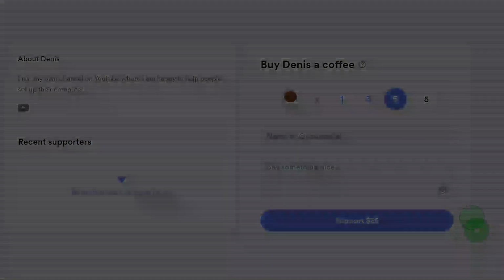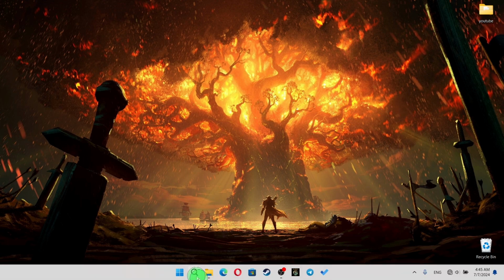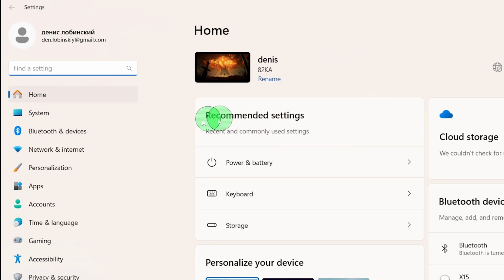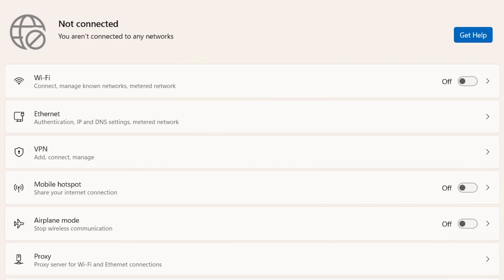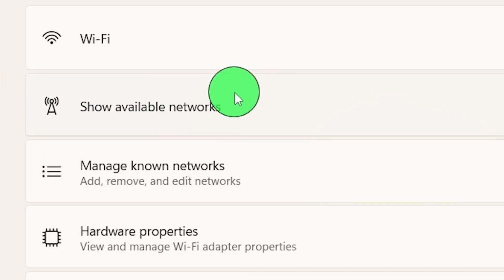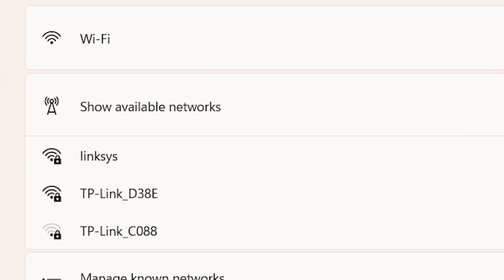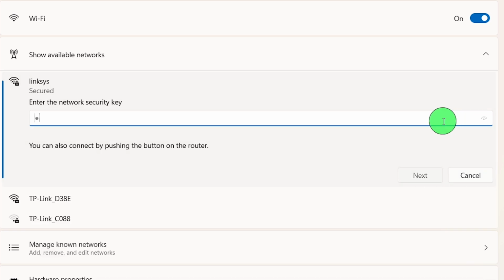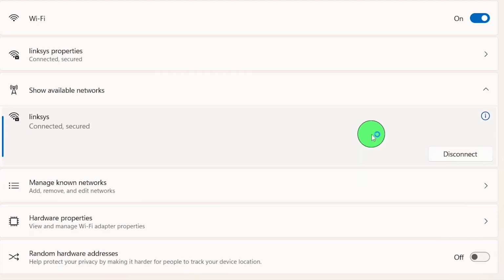📶 How To Connect To Wifi On Windows 11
🔺Includes a 30-day money-back guarantee + 3 months FREE 🔺

🟡BTC: bc1q6lxzusxt27nl25fwcluw7g72uveat2gr7q4as7
🟡ETH: 0xA93CabcE97Ec2c20fc08382283a2CC95d6579EFB
🟡USDT (TRC20): TANkFPkipQ66cFacAe85PiZSq6cEJfBBRQ
🟡USDT (ERC20): 0xA93CabcE97Ec2c20fc08382283a2CC95d6579EFB

In this video, I'll show you how to connect to WiFi on Windows 11. Whether you're setting up a new device or troubleshooting a connection issue, this step-by-step guide will help you get online quickly and easily.

🔧 What You'll Learn:

Accessing the network settings in Windows 11
Finding and selecting your WiFi network
Entering your WiFi password

🌐 Why Connect to WiFi?

Access online resources and services
Enhance productivity and communication